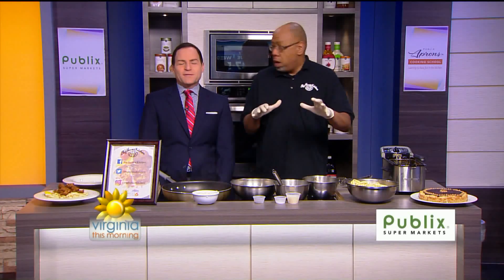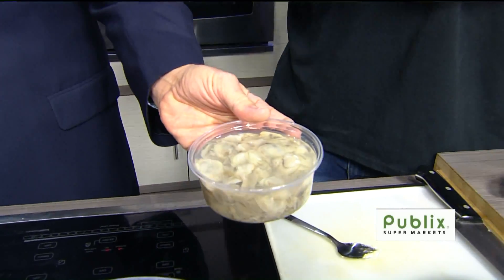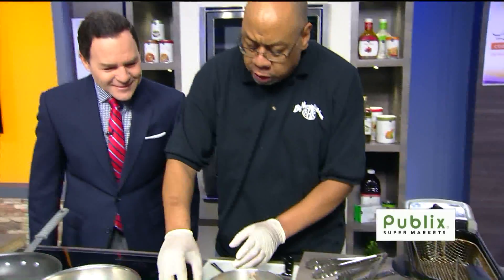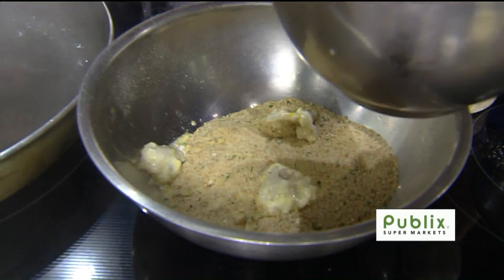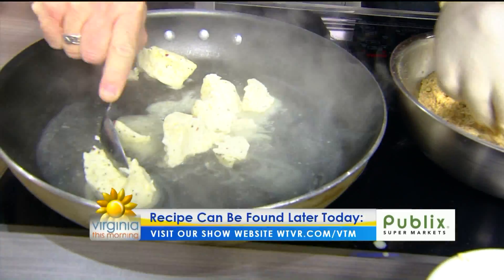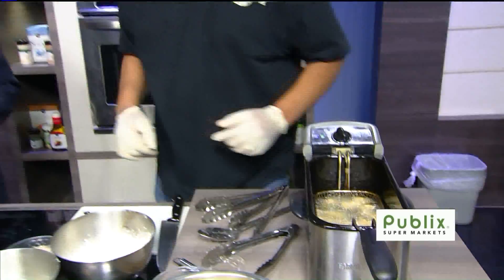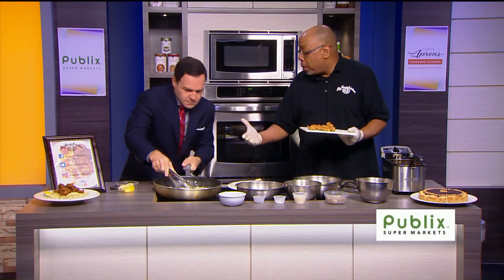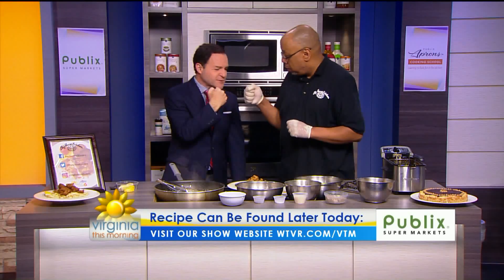Nothing Better Than Bordelaise on IllegalThursday